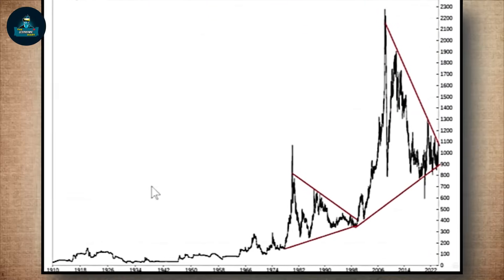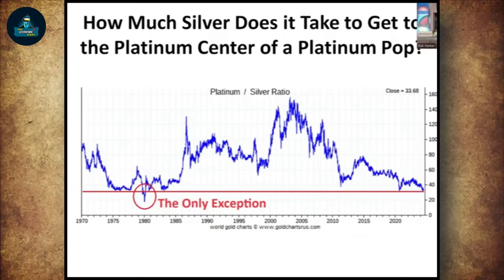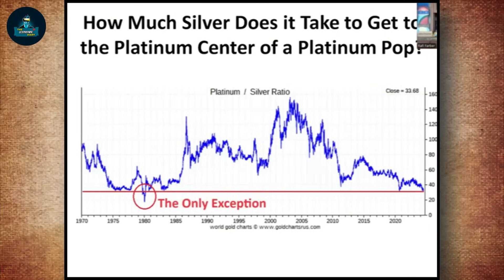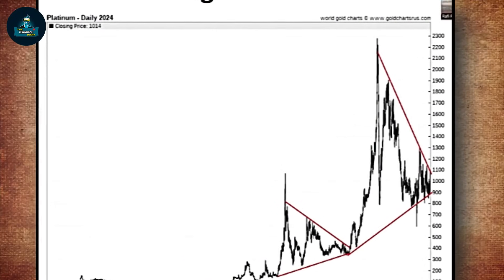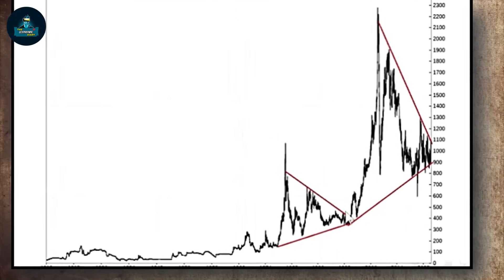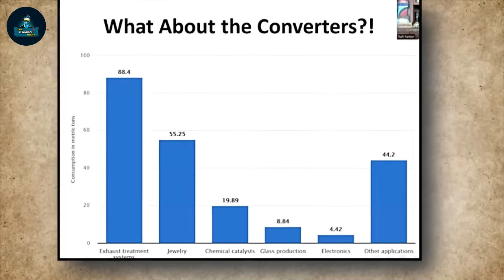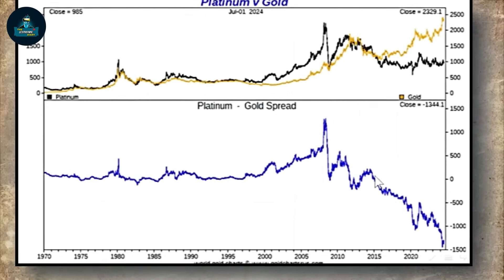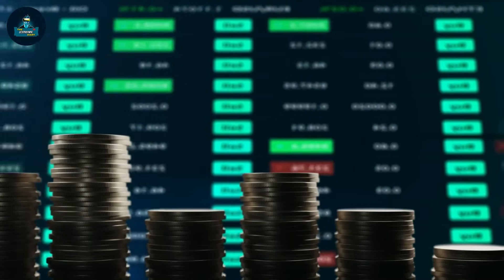You Have NO IDEA What's About To Happen!! - Rafi Farber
Gold price is Gold investment as we look through Gold market Gold analysis, Gold stocks, Gold mining and it Gold bullion. Silver price is also Silver investment as the Silver market and it Silver analysis give Silver predictions on Silver stocks,Silver mining and Silver bullion. Precious metals prices is not stable as the Precious metals market is hard for Precious metals predictions to make. Precious metals stocks,Precious metals mining and Precious metals bullion is as a result of good experience.

Information presented on this channel is for news, education, and entertainment purposes only is not intended as a solicitation of the sale or purchase of securities or investment strategies or a substitute for professional investment advice.